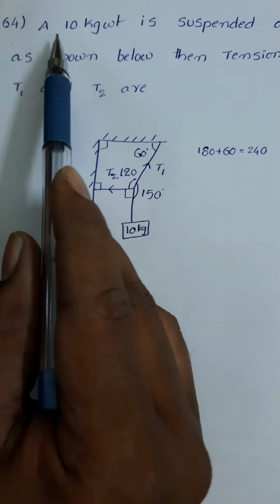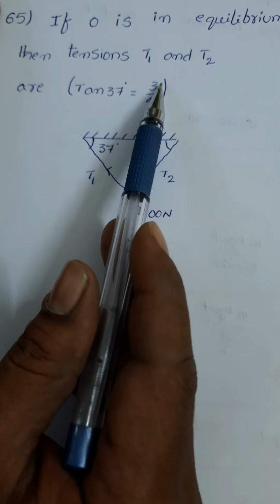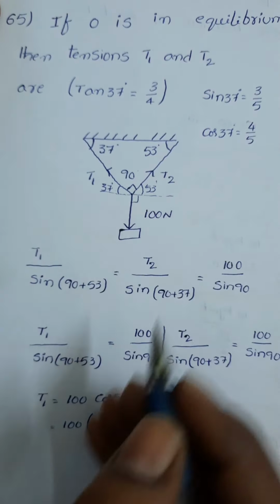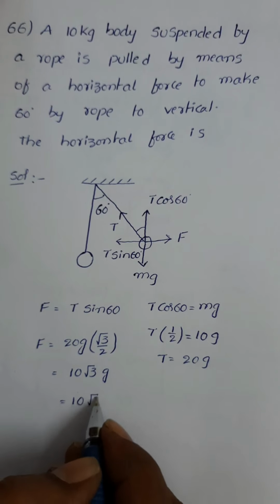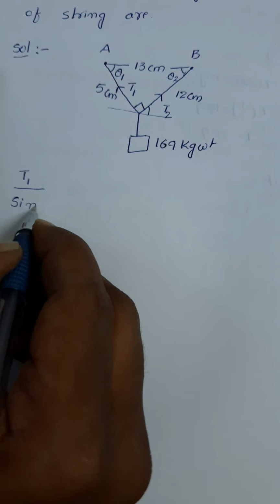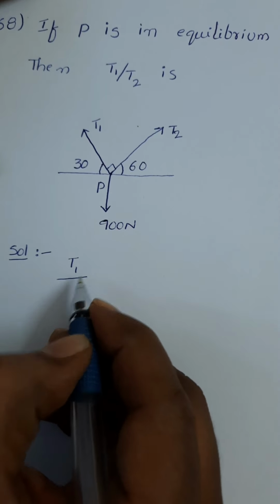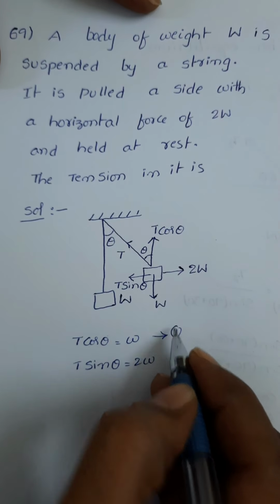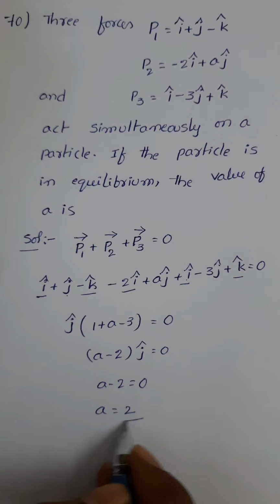VECTORS ADVANCED 64 TO 70